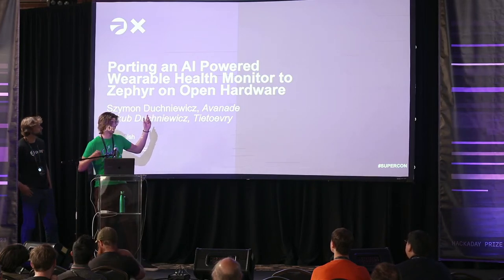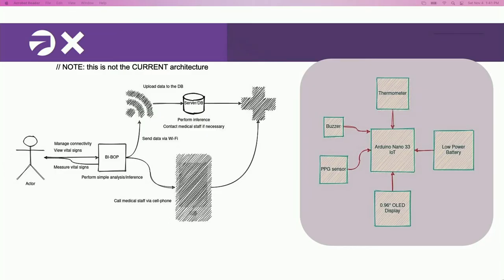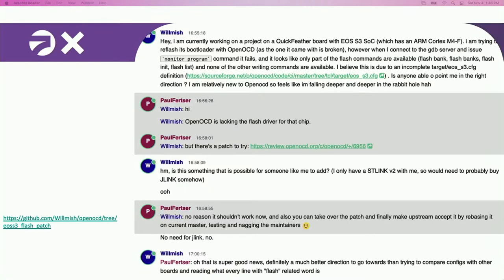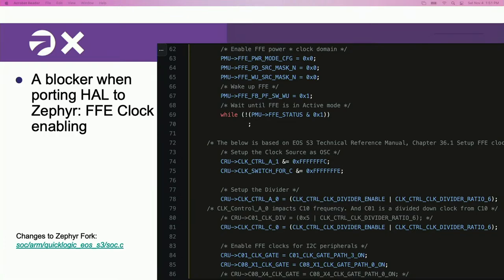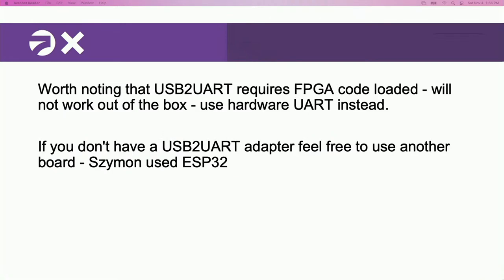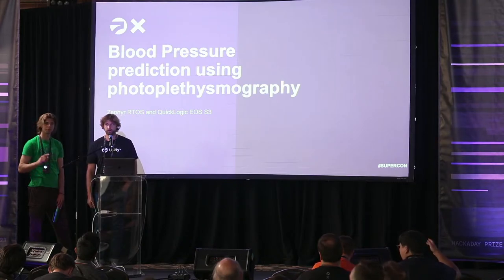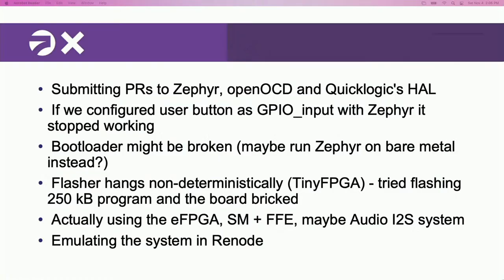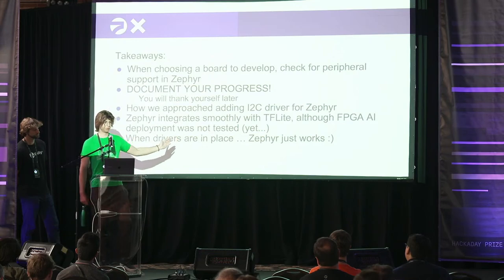Jakub and Szymon Duchniewicz: Porting an AI Powered Wearable Health Monitor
Jakub is an MSc in Embedded Systems graduate with a minor in Innovation and Entrepreneurship. He works as an engineer and team leader at Tietoevry, where he honed his low-level skills by developing L1 features for 5G NR.
In this talk, audience members will discover how deploying AI models on hardware is more accessible than most people realize.